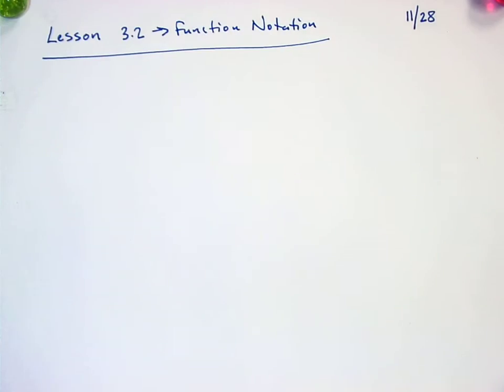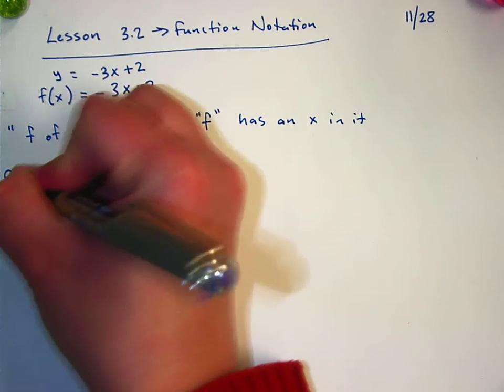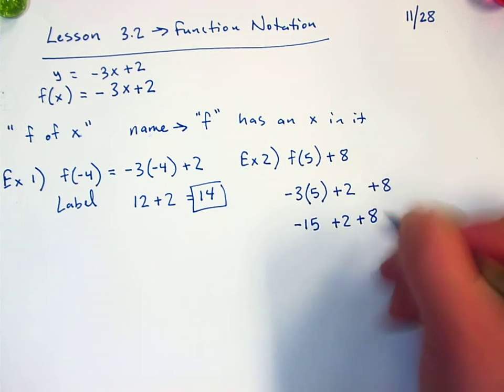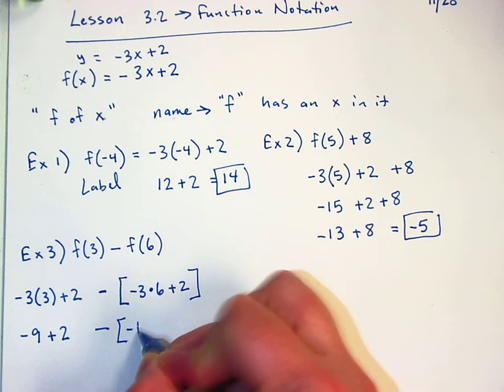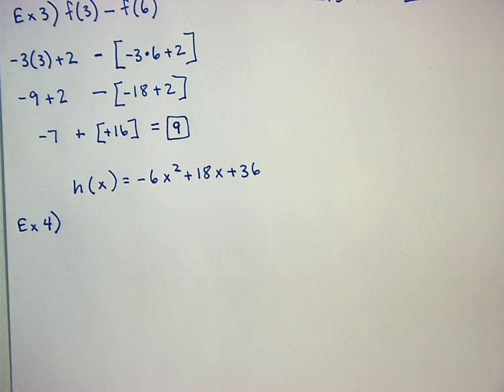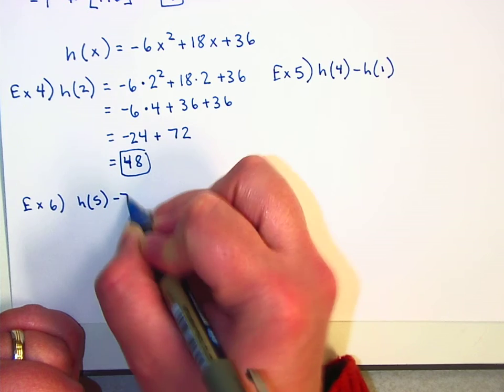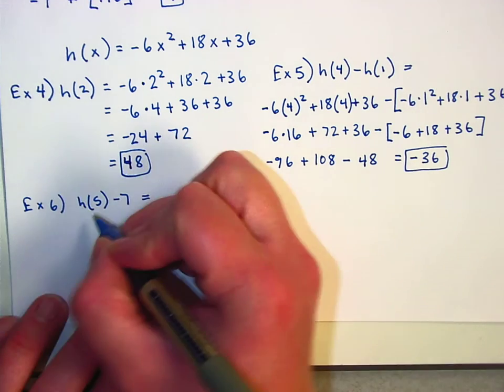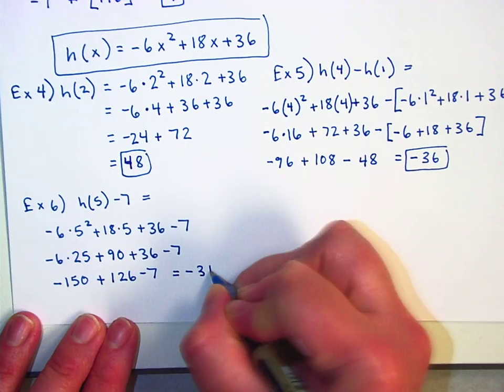Math 9 11/28